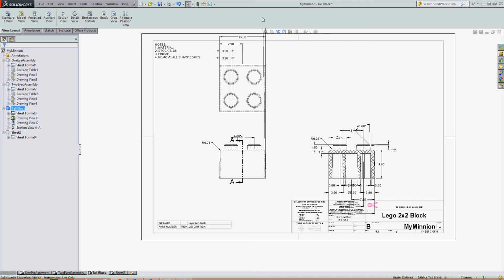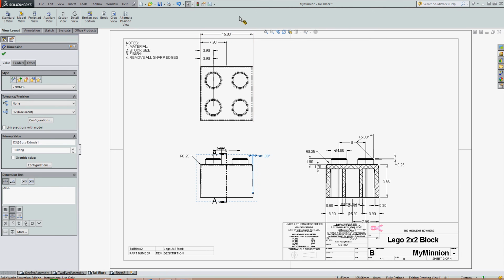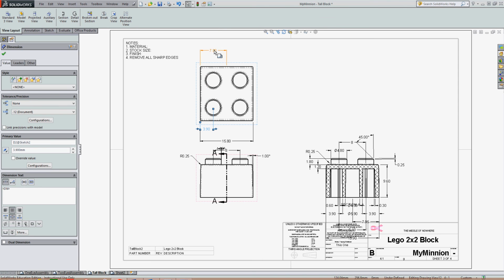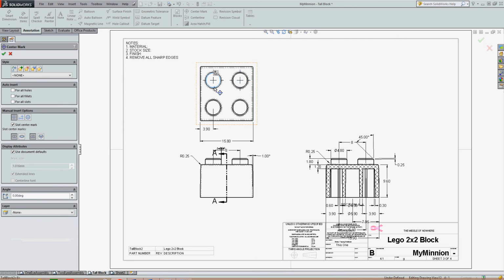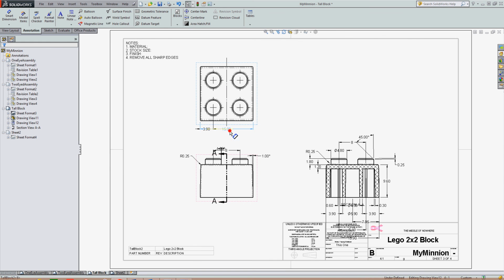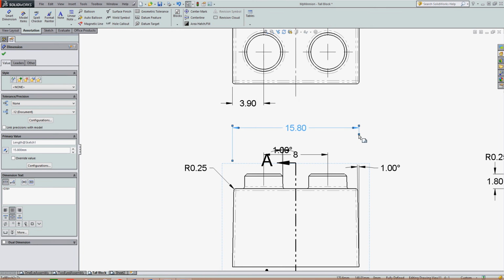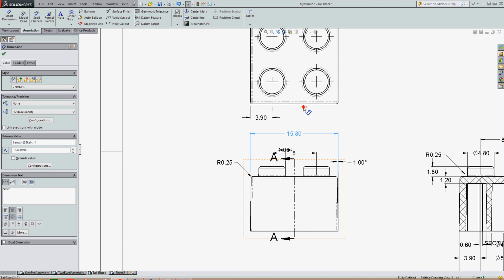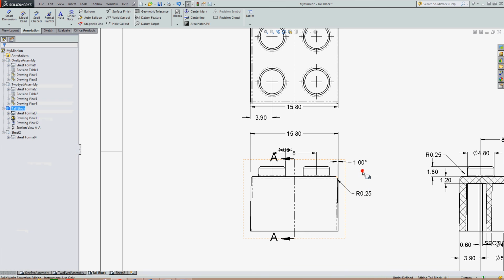Fixing Dimensions in a SolidWorks Drawing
How to move/copy a dimension from one view to another and how to move the extension lines.